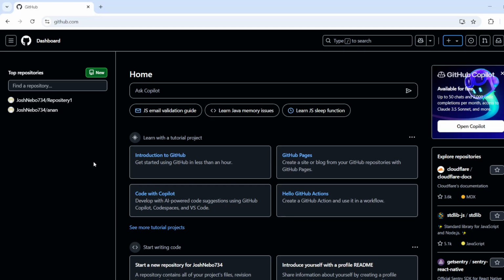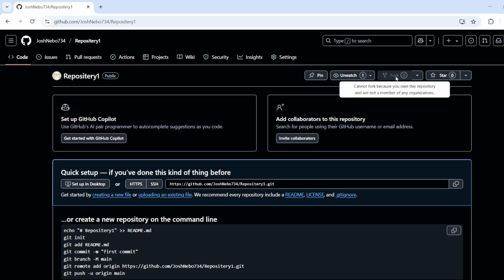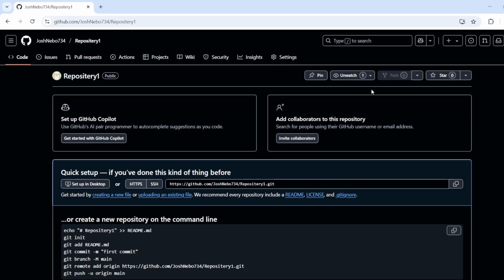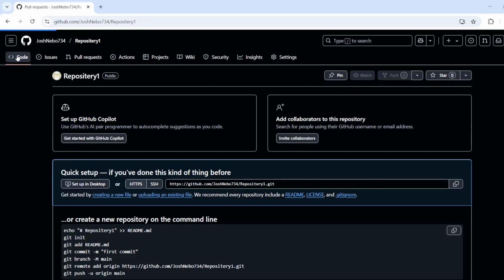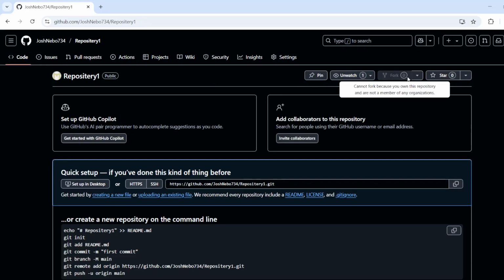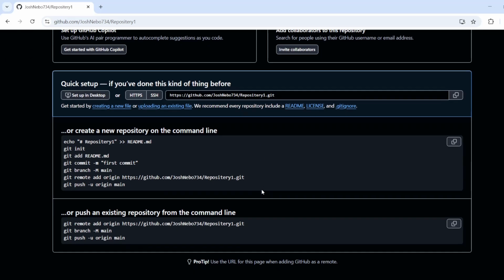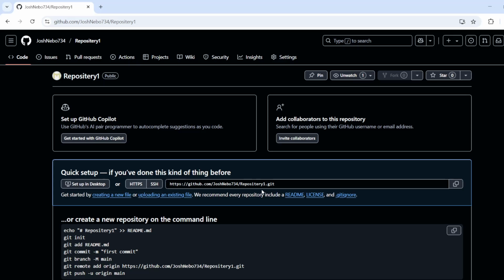How To Create a Branch on GitHub (Quick Tutorial)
In this video I will show you How To Create a Branch on GitHub. It would be good if you watch the video until the end so that you don't miss important steps.